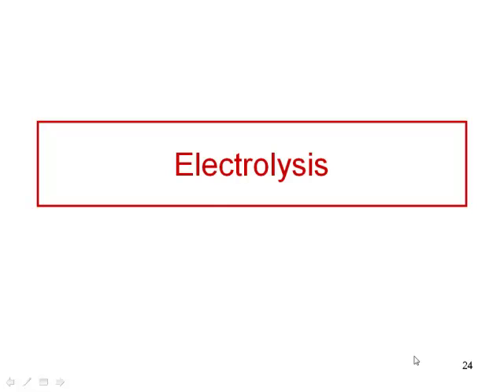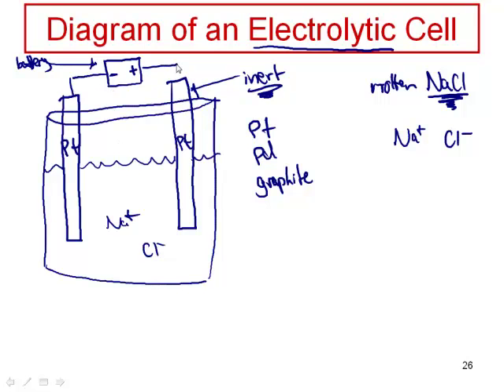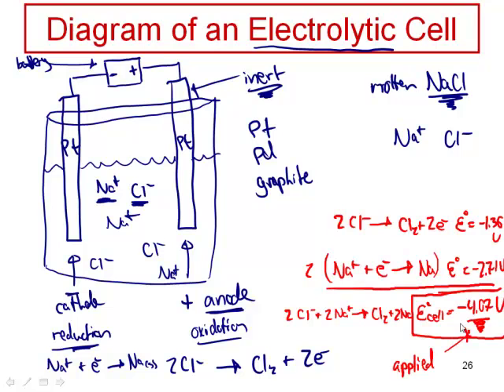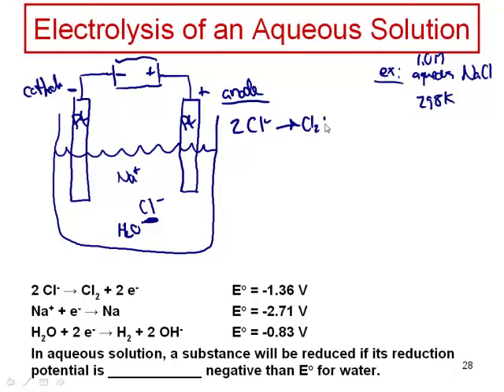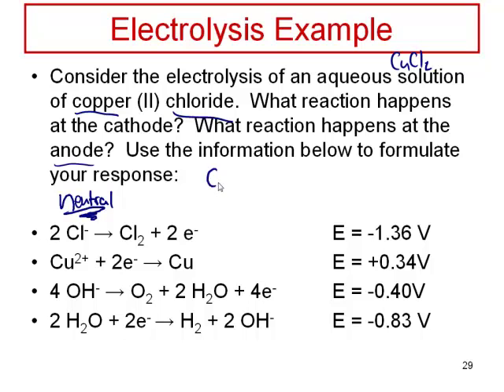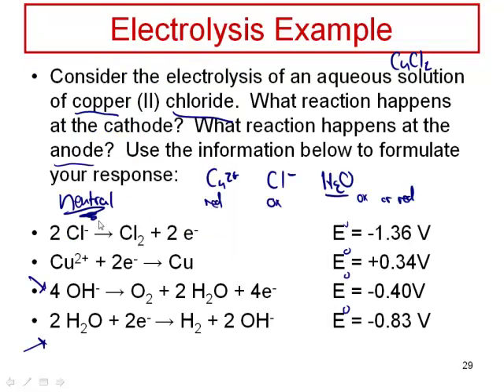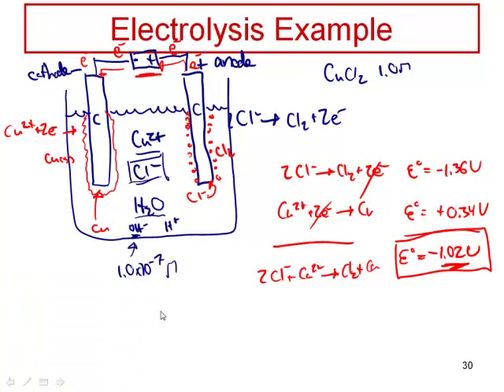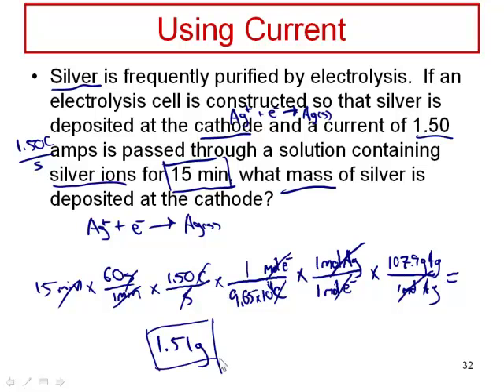Ch 21 Electrolysis